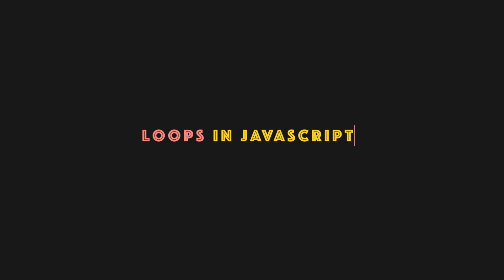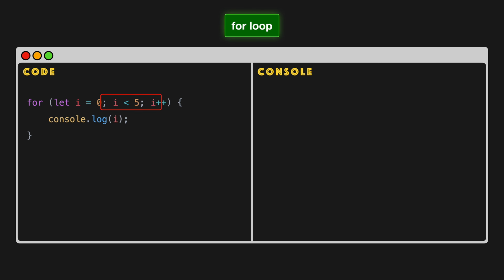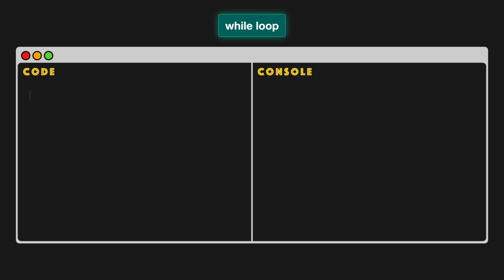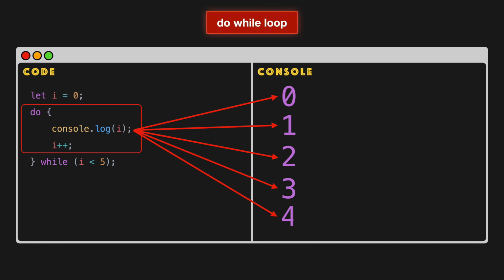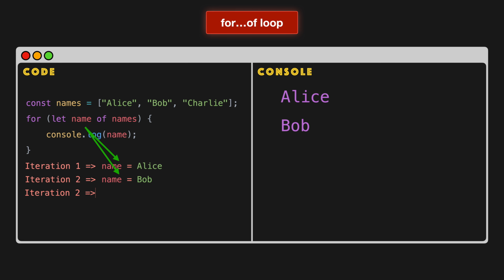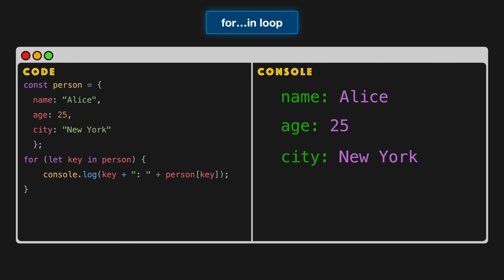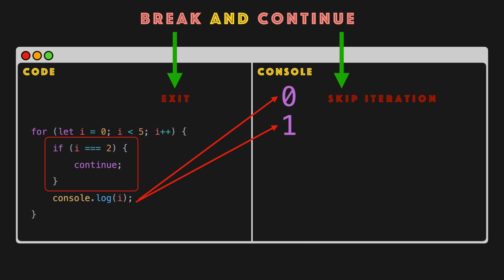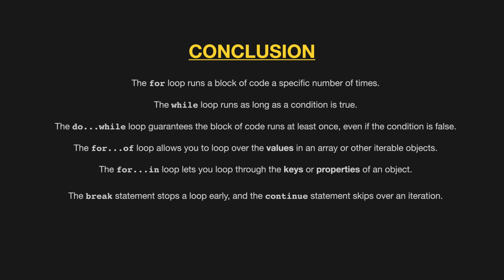Master JavaScript Loops in 6 Minutes: From Beginner to Pro!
Struggling with JavaScript loops? Say goodbye to confusion! This 5-minute video will turn you into a loop expert.

In this quick tutorial, you'll learn:
✅ The four main types of loops in JavaScript
✅ When and how to use each loop effectively
✅ Common pitfalls and how to avoid them
✅ Pro tips for writing clean, efficient loop code

Whether you're a coding newbie or looking to refresh your skills, this video breaks down JavaScript loops into easy-to-grasp concepts.

No complex jargon - just clear, practical explanations!

Press play and loop your way to JavaScript mastery in just 5 minutes.